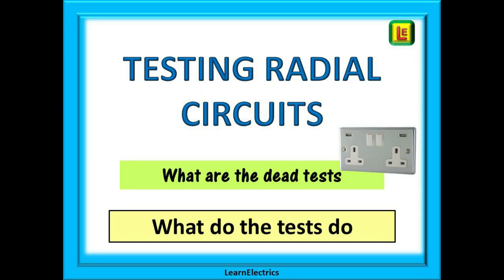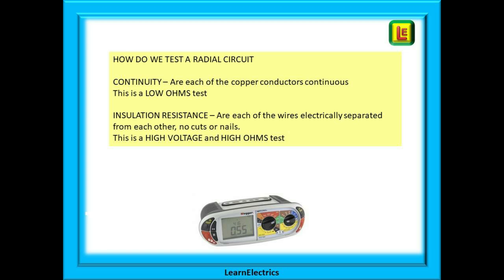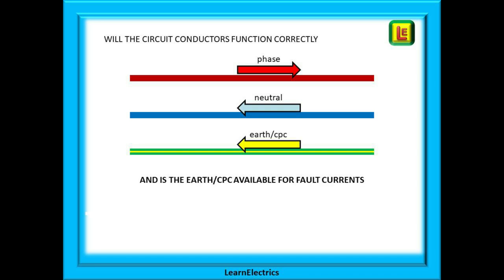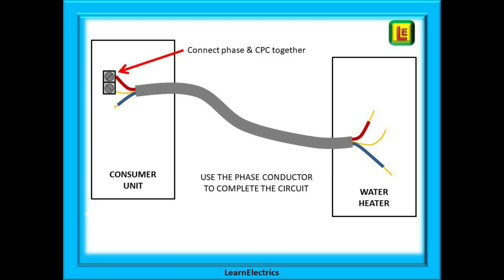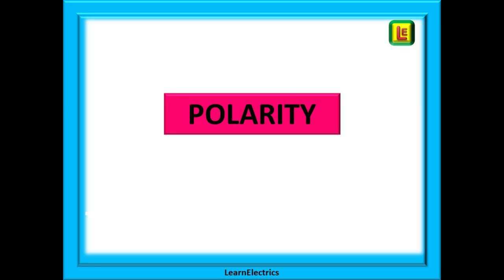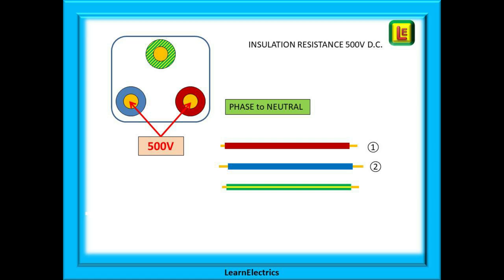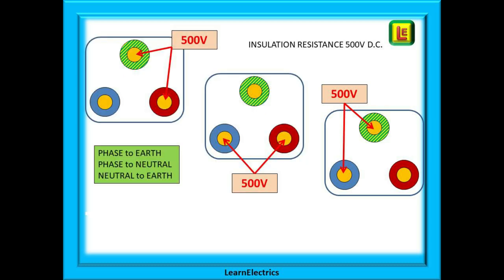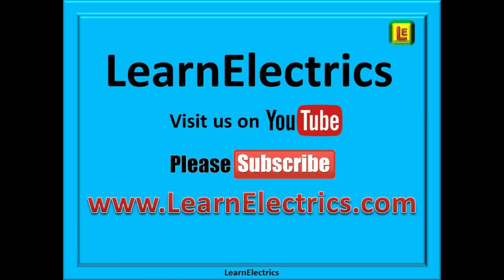TESTING RADIAL CIRCUITS Lighting, Cookers, Showers and Radial Socket circuits.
This video is an introduction to the testing and verification of radial circuits.

The dead tests on a circuit will confirm that we have cable continuity, the correct polarity and switching arrangements and that the conductors are adequately protected by insulation to prevent unwanted shorts and other electric shock hazards.

The tests that are shown form the foundation of electrical circuit testing and, understanding these is essential in ensuring the safety of users of the installation.

This is explained in clear and easy to understand terms and the video will help to put the different tests into the proper context.